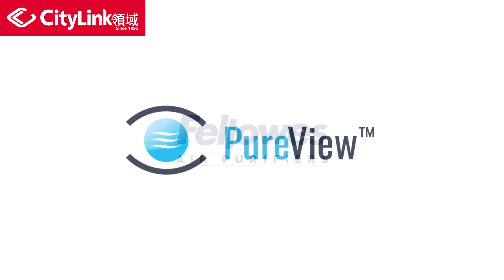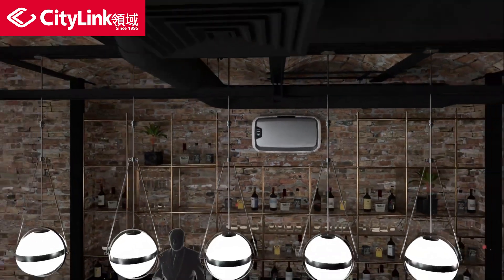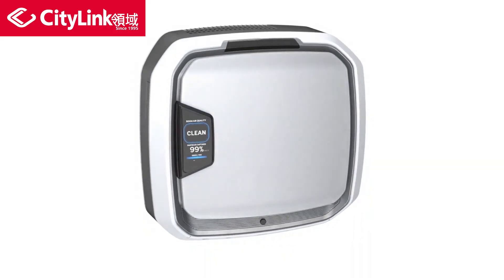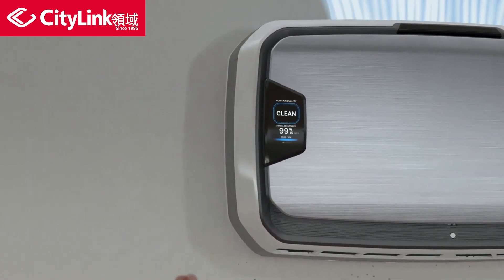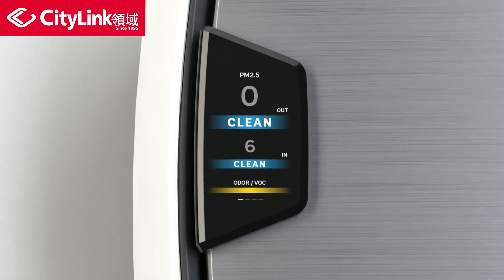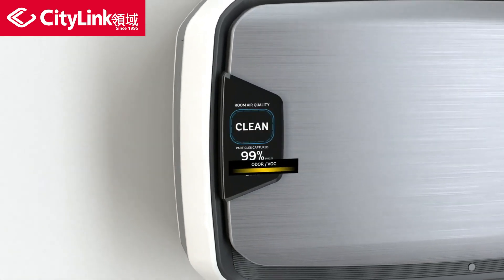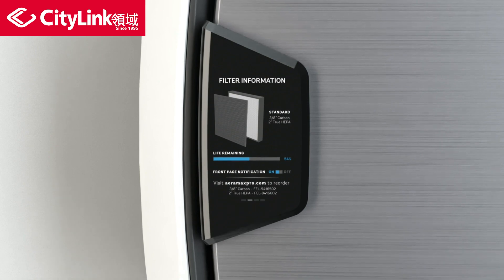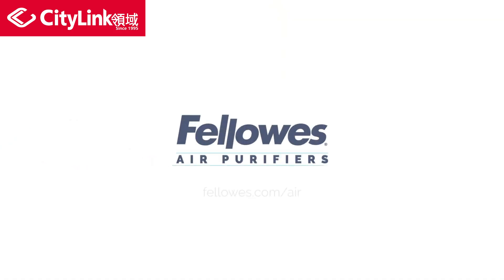【Aeramax Pro AM3 PureView醫療級智能空氣淨化機】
-99.9999%去除SARS CoV-19新型冠狀病毒/229E冠狀病毒認證

-Airmid流感病毒測試報告證明，35分鐘內去除100%之H1N1及甲型流感病毒

-AeraSafe專利抗菌技術，經Ultra Fresh認證連續28天完全無菌滋生

-IBR實驗室報告證明：AeraMax True HEPA醫療級濾網能有效去除99.98%小至PM0.3之病毒、細菌

-十萬級Clean Room醫療級空氣淨化機，適合醫用、商用、家用

-全球多間醫院採用

-美國12萬間課室安裝預防病毒傳播

-北美哮喘及抗過敏源協會唯一認證商用淨化機品牌